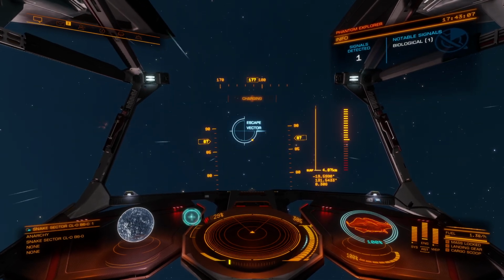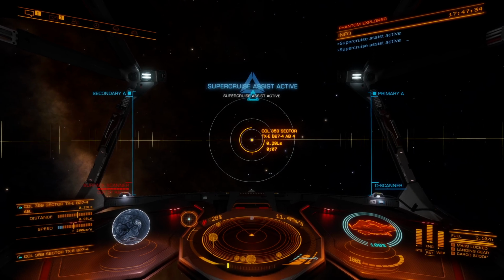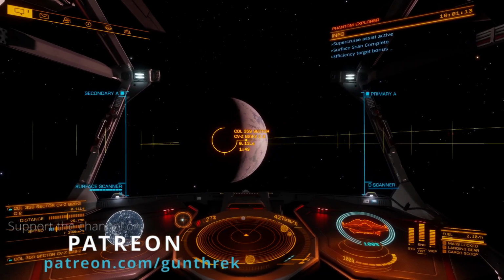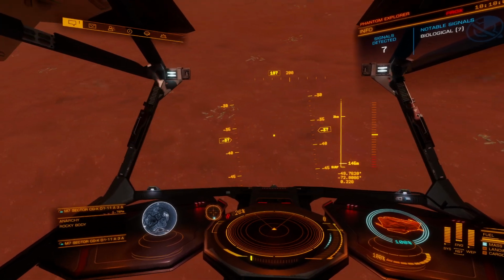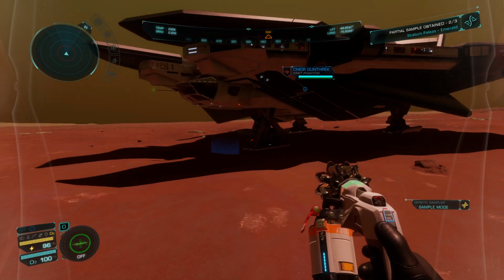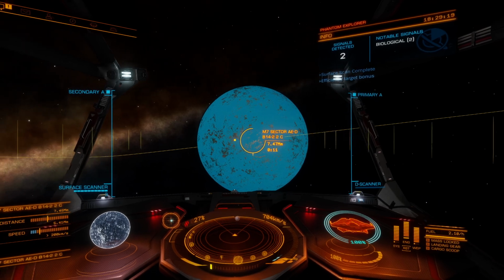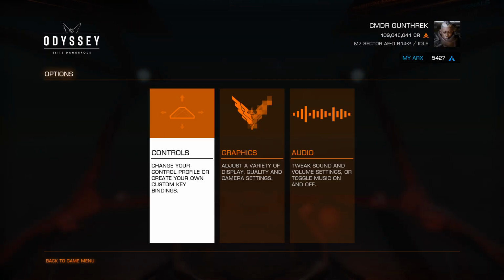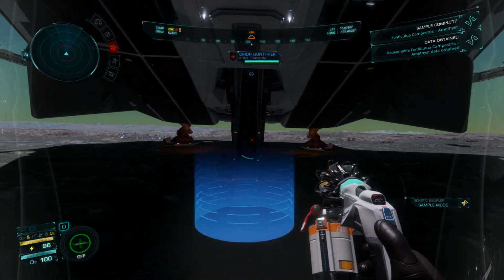We Have LABORED to Produce...a Biologic | Elite Dangerous: Journey Across the Galaxy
Attention, Space Cowboys! Buckle up for a galactic odyssey in Elite Dangerous! Ever dreamt of soaring through a galaxy teeming with danger and opportunity? Prepare to blast off on an epic journey where we'll dogfight pirates, explore uncharted systems, and build a space empire from the ashes. Strap in for mind-blowing discoveries in unexplored sectors, uncovering ancient secrets and lost civilizations. But this isn't just another Elite Dangerous playthrough. We're diving deep, savoring the lore, the community, and the sheer joy of space travel. We'll laugh at hilariously bad decisions and cheer for epic comebacks, proving that spacefaring ain't all smooth sailing. Let's explore the galaxy together, one jump at a time. Fly safe, Commanders! o7